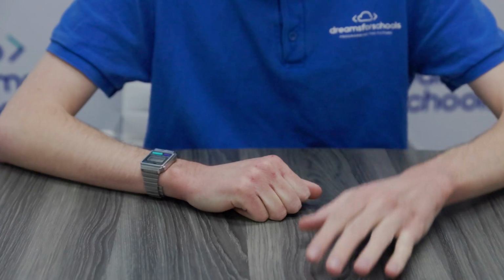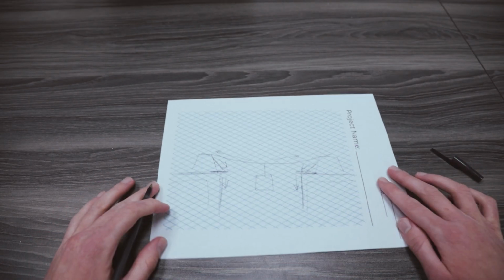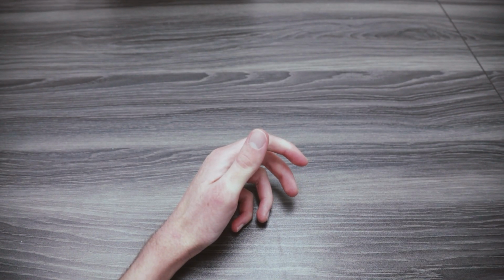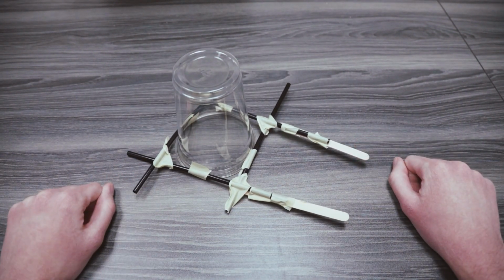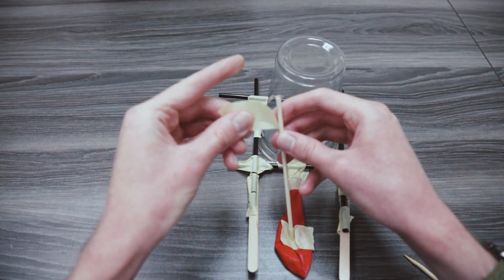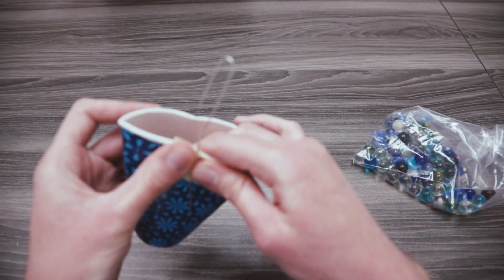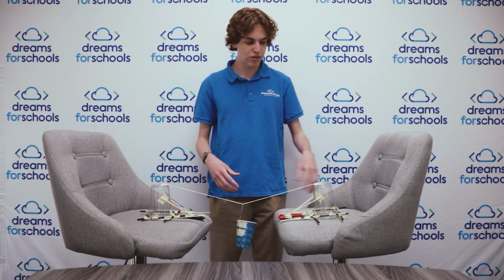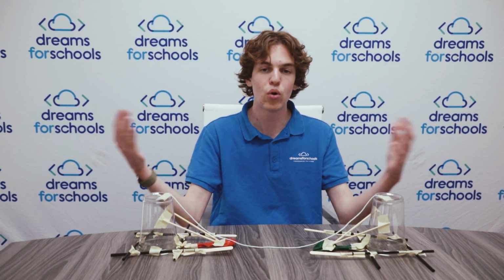DFS - Engineering Inventors - High Wire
Students take on a civil engineering challenge to create a structure capable of holding weight suspended on a wire. They explore concepts like friction and tension while designing and building their high wire systems. Through hands-on experimentation and iterative testing, students learn about civil engineering principles in a fun and interactive way.